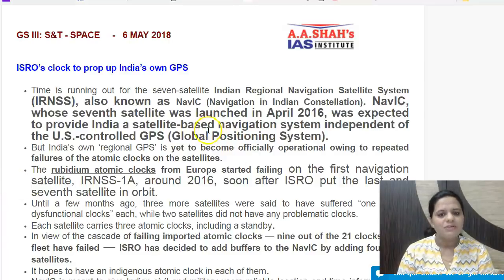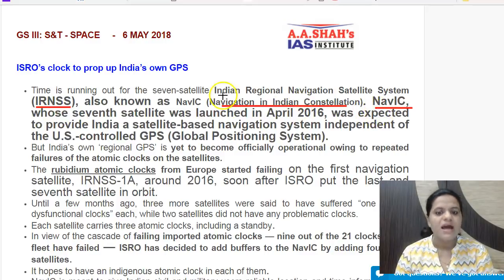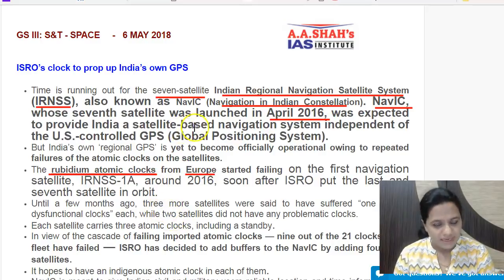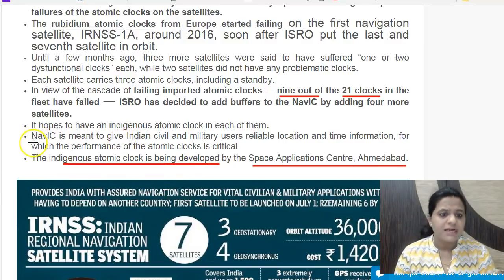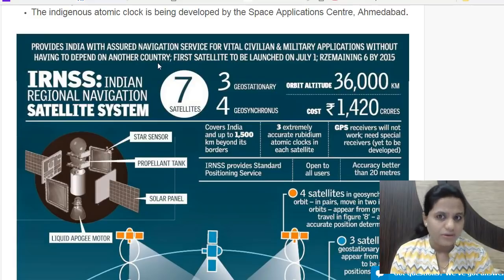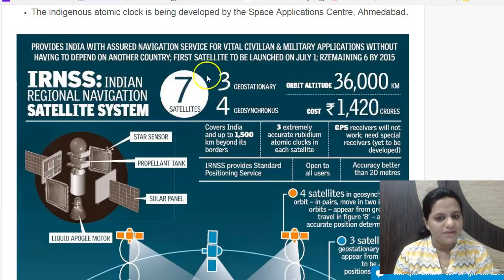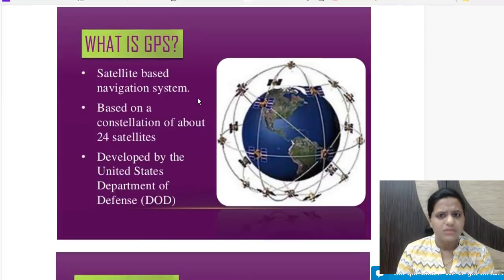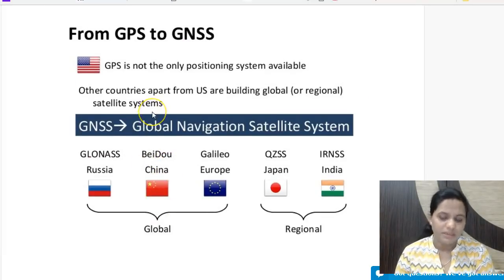Satellite Navigation Systems - IRNSS, GPS and others - Mrs. Bilquees Khatri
The Daily Current Affairs Notes pdf can be downloaded from

This is an initiaemstive of A. A. Shah's IAS Institute to help aspirants of competitive exams, especially Civil Services IAS, to comprehensively prepare news and current affairs daily. The news item is compressed, simplified and additional information, wherever necessary, is added.